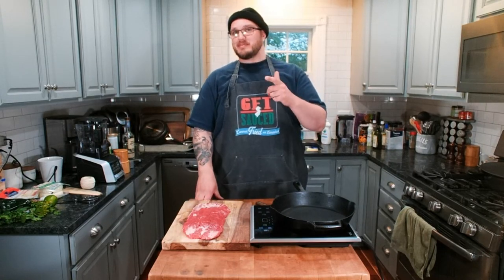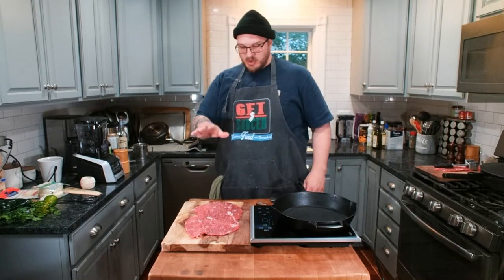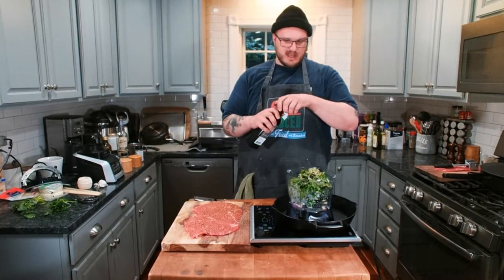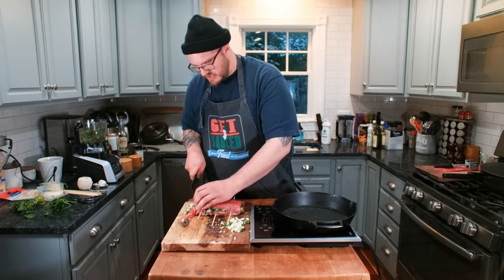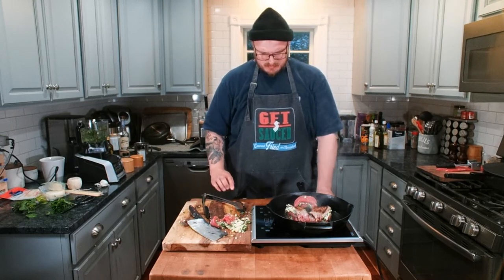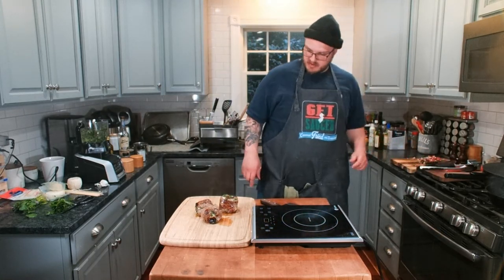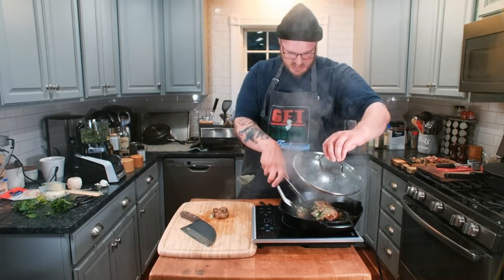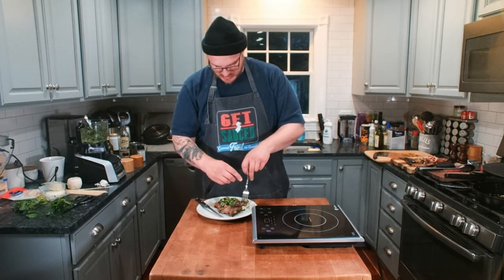Steak Pinwheels- Get Sauced LIVE COOKING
Come watch and then try these delicious steak pinweheels!